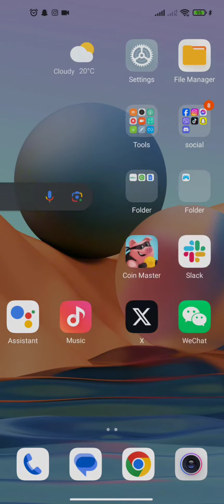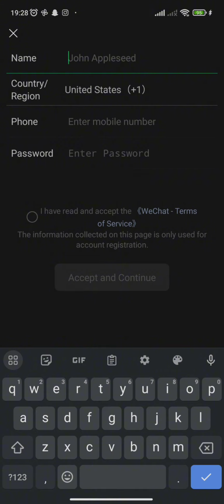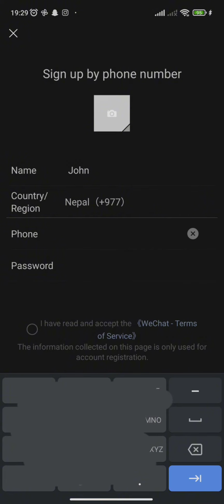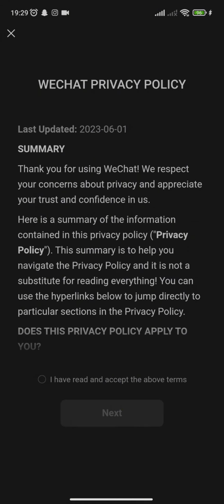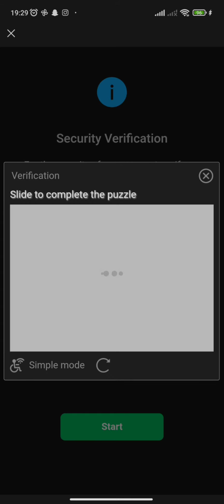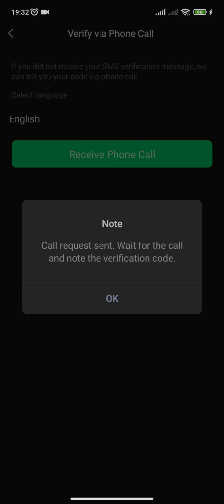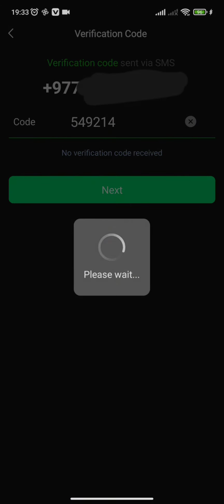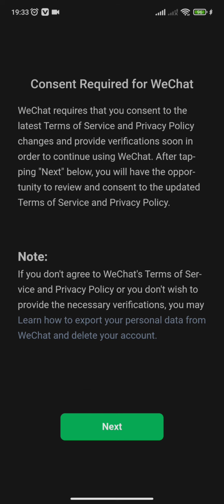How to Sign Up WeChat Account 2023? Create/Open WeChat Account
Ready to join the WeChat community and connect with friends and family? This tutorial will guide you through the steps to sign up for a WeChat account, so you can start sharing moments, messages, and memories with people around the world. Watch and learn how to get started!